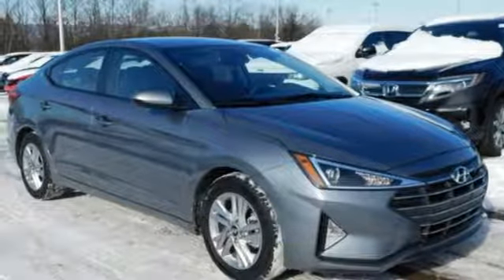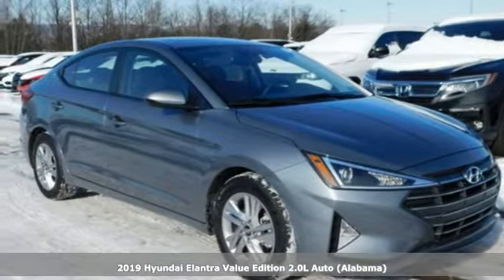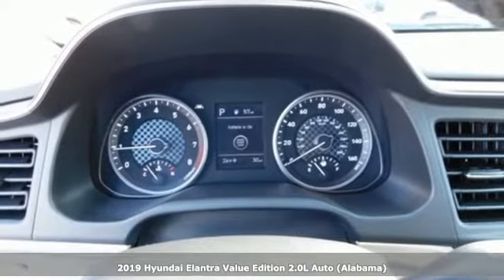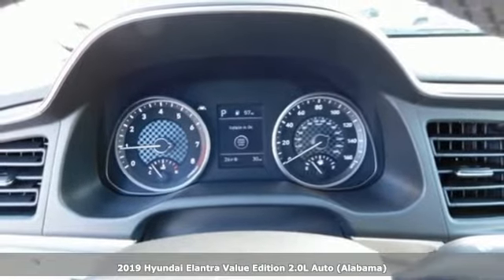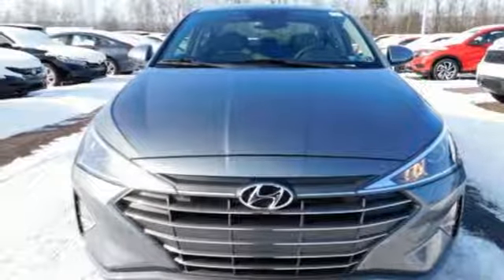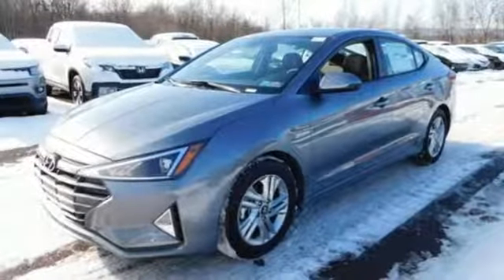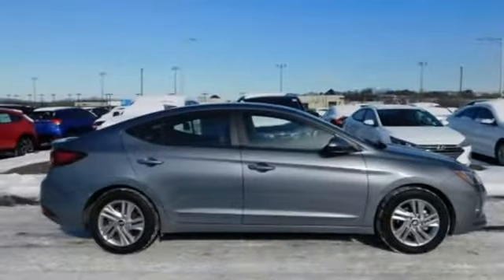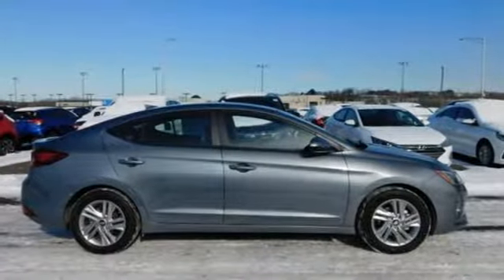New 2019 Hyundai Elantra Wilkes-Barre PA Scranton, PA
Year: 2019
Make: Hyundai
Model: Elantra
Trim: Value Edition
Engine: 2.0L 4-Cylinder
Transmission: Automatic
Color: Gray
Interior: Gray
Stock #: K18769
VIN: KMHD84LF7KU833755

Address:
150 Motorworld Dr #3